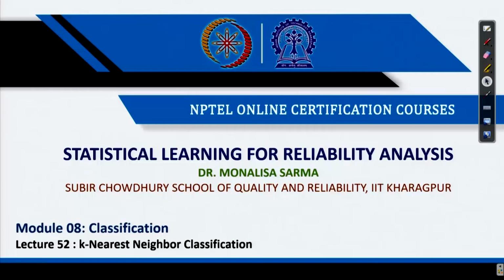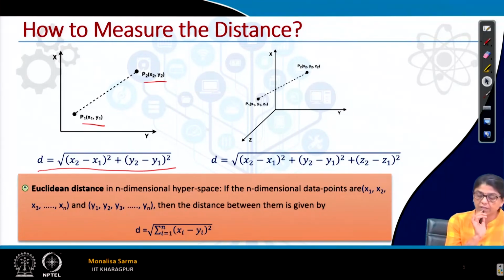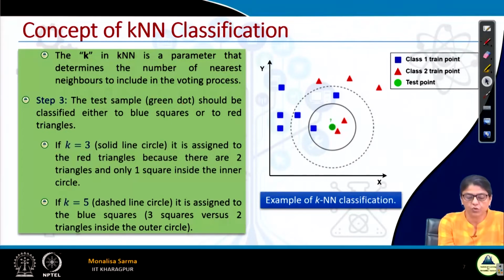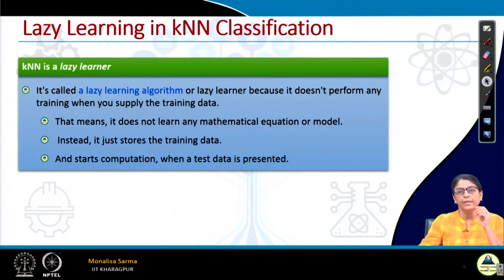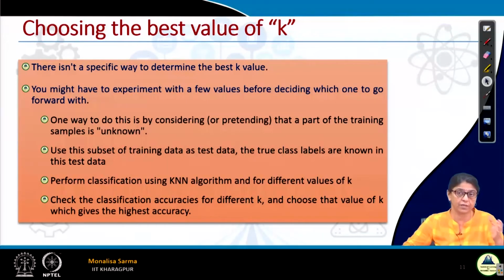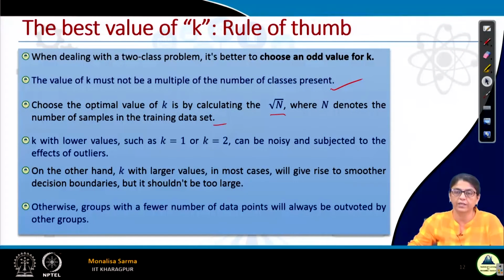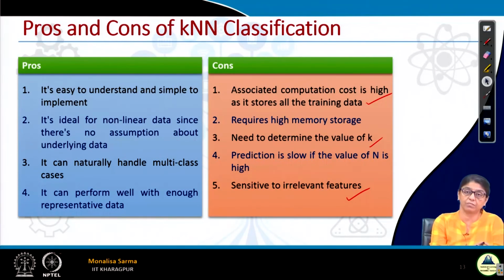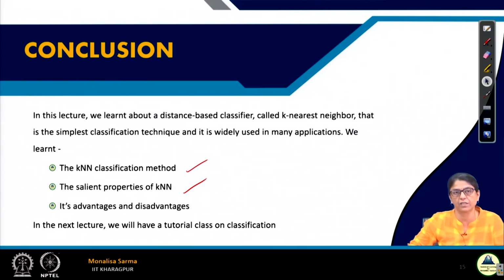Lecture 52 : k-Nearest Neighbor Classification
Conepts Covered :
The  concept of k-nearest neighbours classification
How does kNN work?
Why use the kNN algorithm?
How to choose the optimal value of k
Advantages and disadvantages of kNN
kNN and the curse of dimensionality